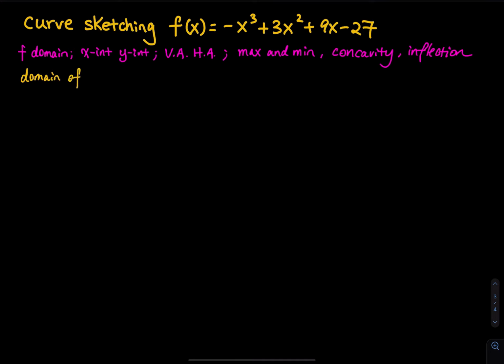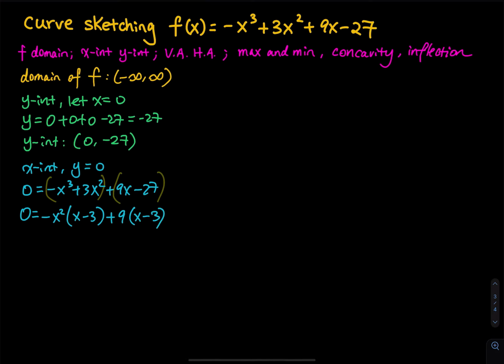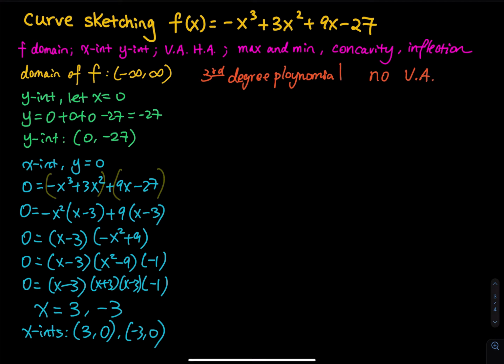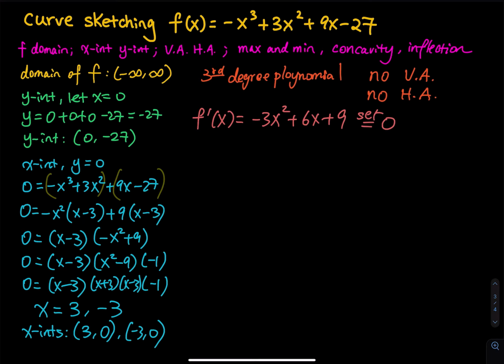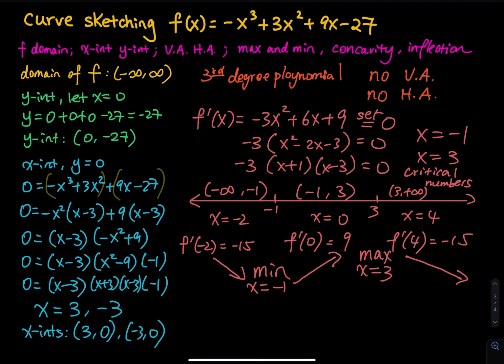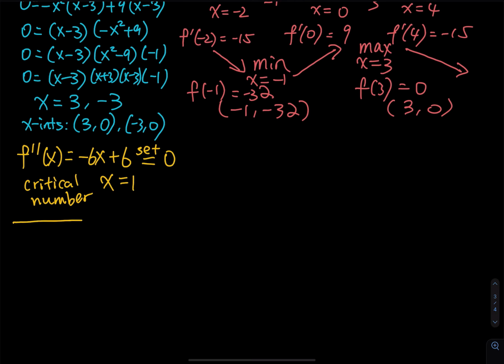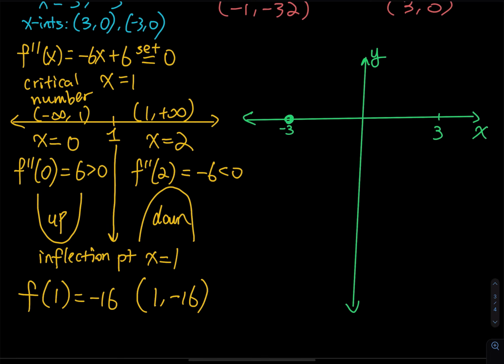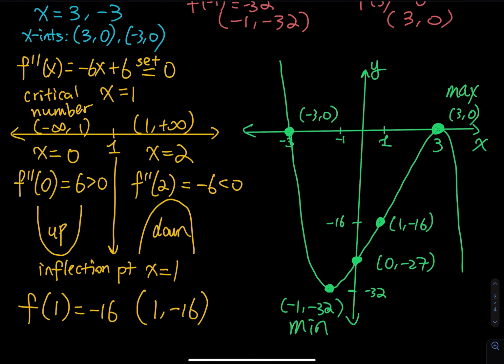4.3 Part 2: Sketch The Graph of A 3rd Degree Polynomial Using Every Little Detail | Applied Calculus